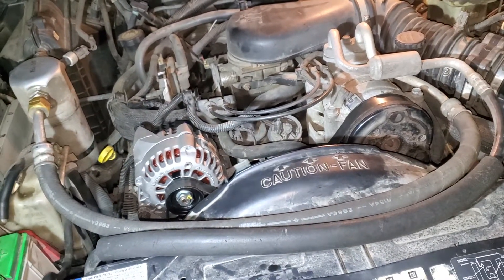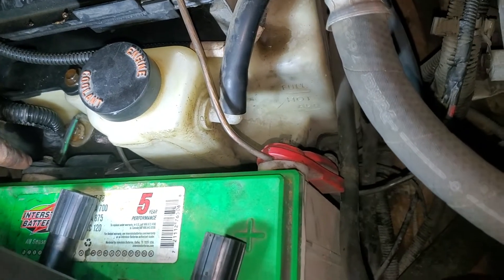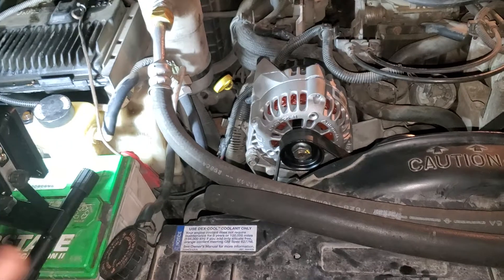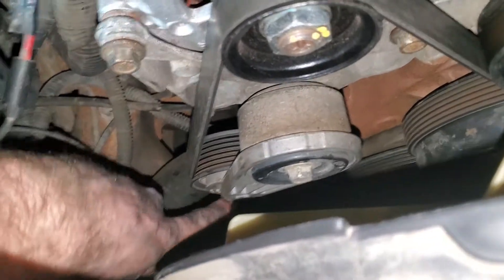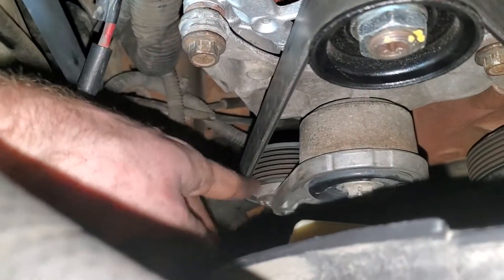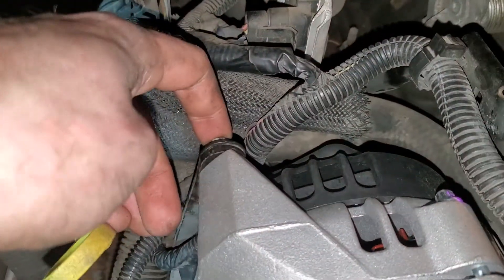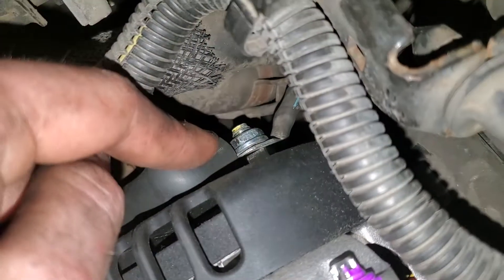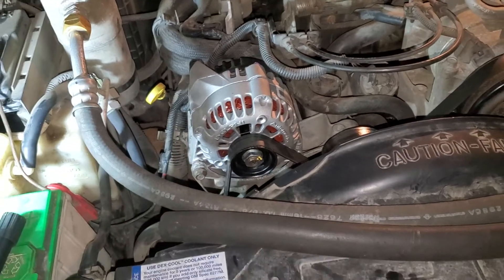How to Replace Alternator on 1996 Chevy Blazer 4wd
How to replace the alternator on a 1996 chevy blazer 4wd.

Im not a mechanic and I was able to do this in like 3 hours so you shouldnt have any issue doing it too! Confidence!